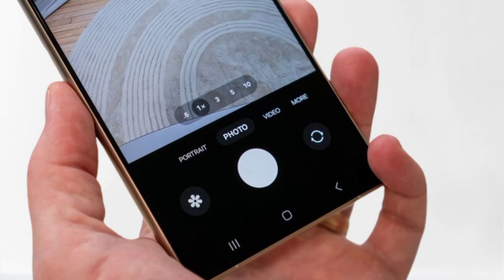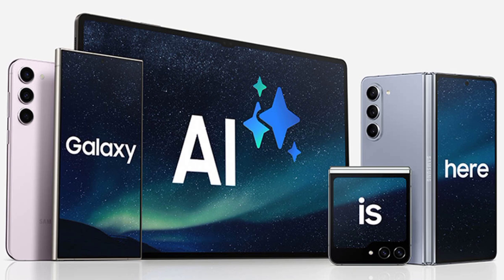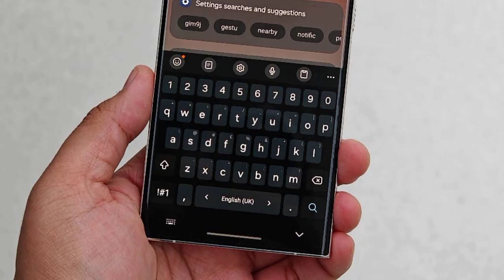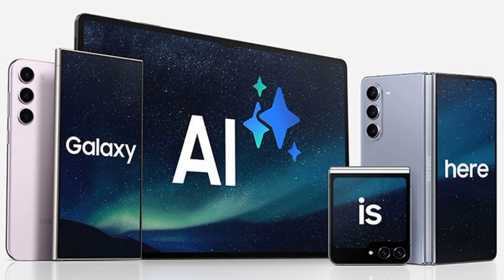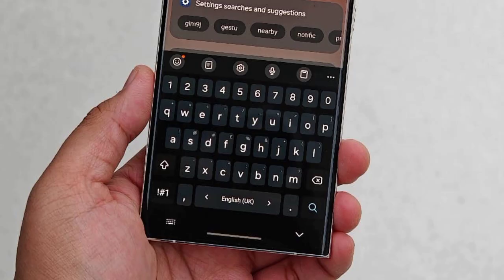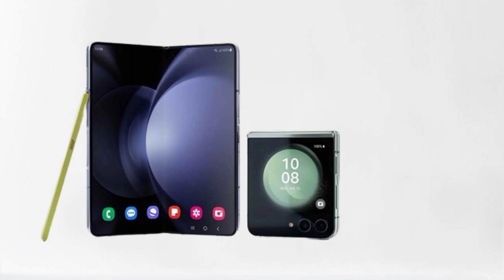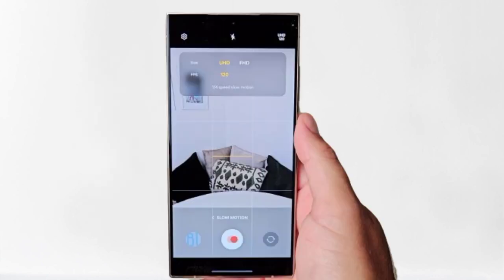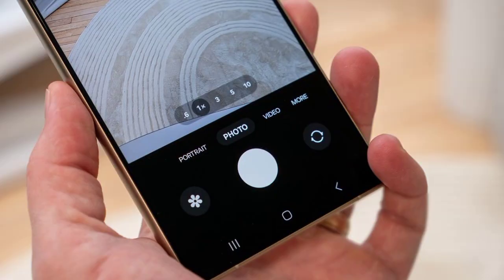Phase 2 Samsung Galaxy AI One UI 6.1 Expansion/Incredible Features.